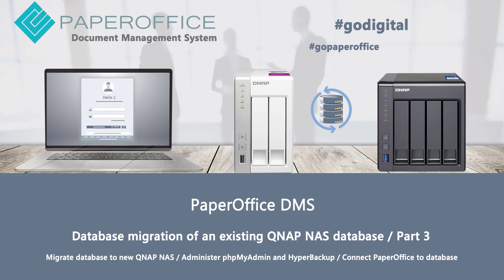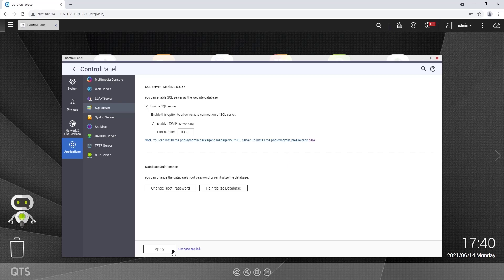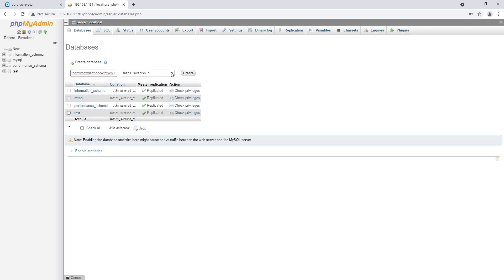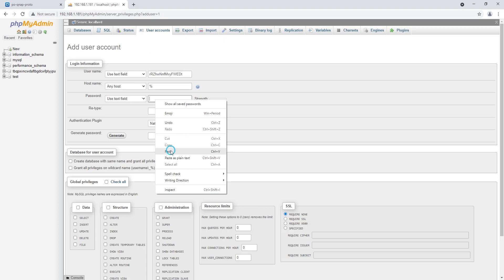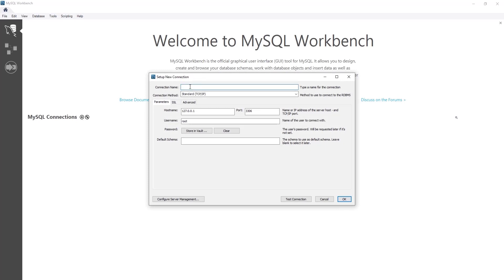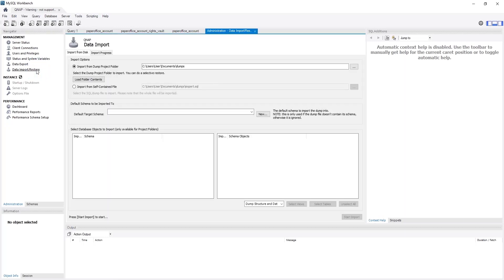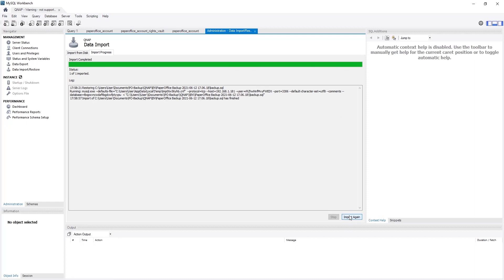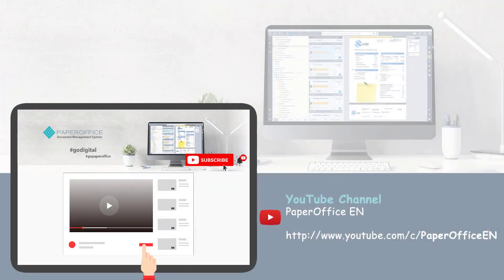Database migration of an existing QNAP NAS database PaperOffice Document Management System / Part 3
Part 3

This workshop comprises the third part of the multi-part workshop series on the subject of QNAP NAS data backup and describes the migration of an existing database to a new QNAP NAS device.

Always contact the respective manufacturer directly if you have any questions or details.

but note that this does NOT replace in-depth MariaDB/MySQL administration knowledge and is provided without guarantee. If in doubt, you should always use PaperOffice Support to configure your database server correctly.

Link to workshop part 1 "Data backup of the QNAP NAS database / Backup facility PaperOffice Document Management System DMS"

Link to workshop part 2 "Importing QNAP NAS data backup for PaperOffice Document Management System / MySQL WorkBench"

▬ Content ▬▬▬▬▬▬▬▬▬▬▬▬
- Introduction to workshop 00:03
- Import data backup 00:28
- Settings under phpMyAdmin 01:05
- Settings under MySQL WorkBench 03:05
- Perform data import / restore 04:30
- Connect PaperOffice to the database 05:23

Thanks to the world's best PaperOffice OCR text recognition, live keyword search and SQL-based revision-proof data storage, you are guaranteed to find every document, even according to its content, in seconds and with ease.

PaperOffice allows documents to be recorded in a wide variety of ways. Existing electronic files are integrated into PaperOffice via drag & drop from the file system, by mass importing individual files or by importing the Windows folder structure.
The powerful and extensive workflow module PaperOffice Control enables the assignment and processing of complex processes, controls document information and tasks efficiently through the company.

Both simple and complex multi-level workflows with branches can be defined. In addition to the simple approval workflows, extensive checking and approval processes can also be implemented, such as an invoice approval by defining multi-level work processes with branches through red-green queries, like a traffic light.

In addition, digital releases can be requested and further actions can be carried out. So the process overview is always kept in mind.
Benefit from our experience and trust in the PaperOffice document management system: digitization of paper documents, audit-proof e-mail archiving, additional advanced search and document management - everything is integrated in PaperOffice and thus enables the perfect conversion to a paperless office.